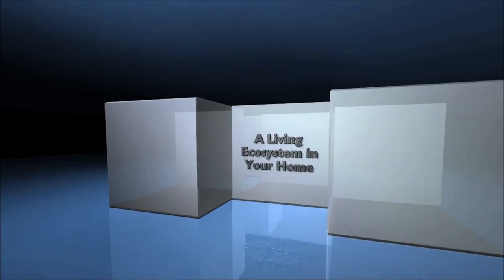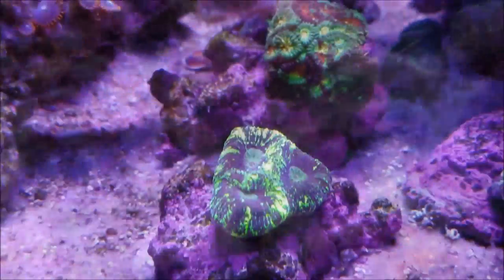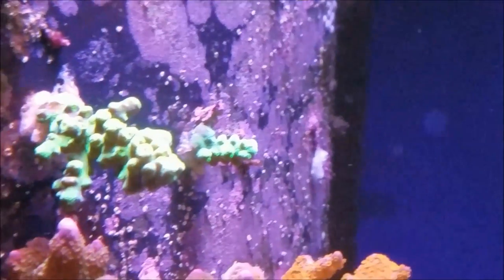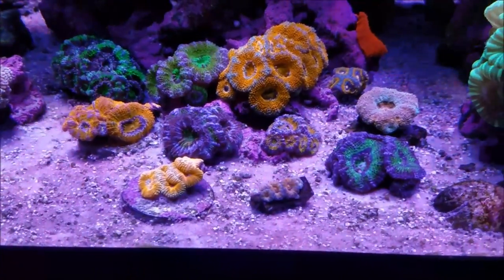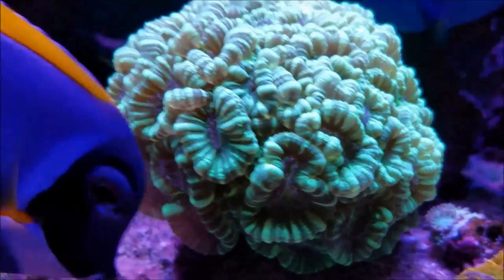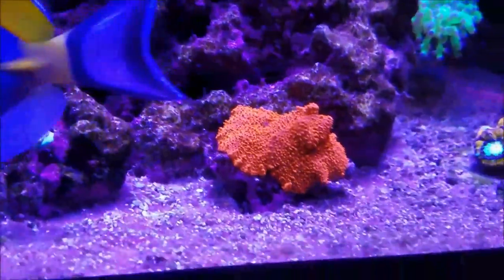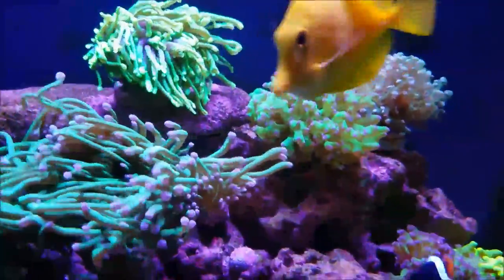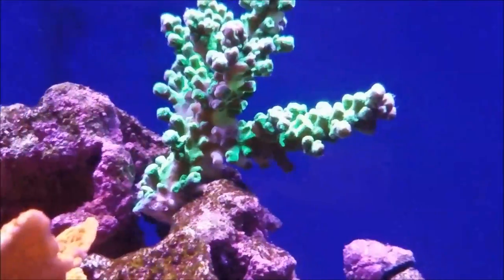Reef Tank Update - These Things Are Growing.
This video details a day that it seems the majority of the corals have hit a growth spurt.